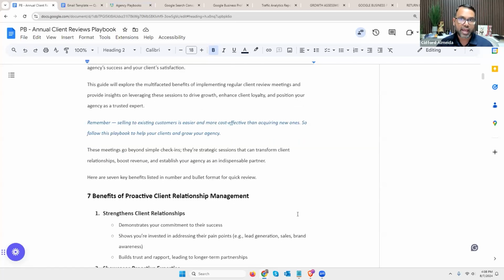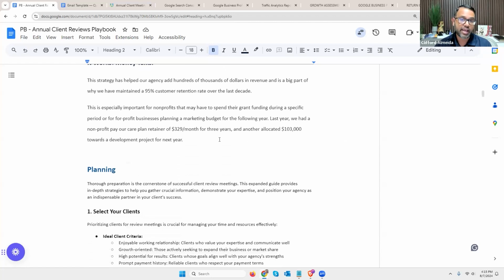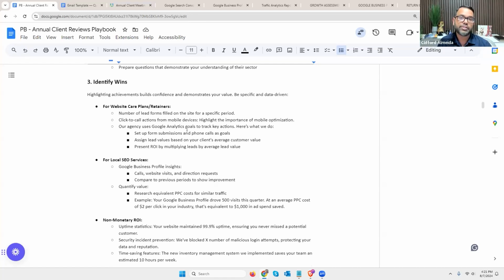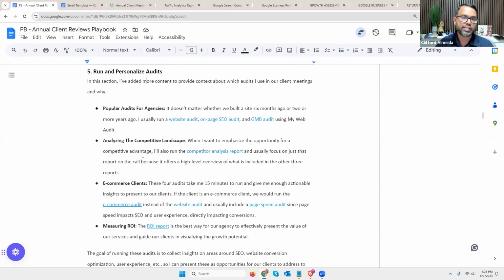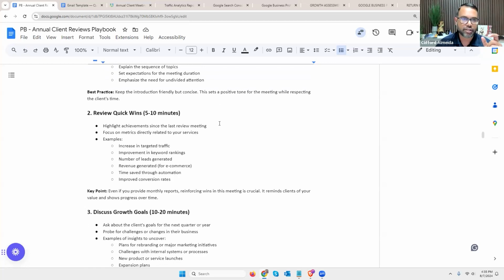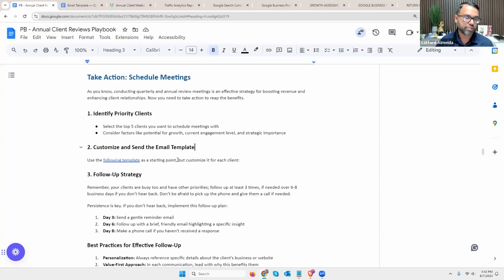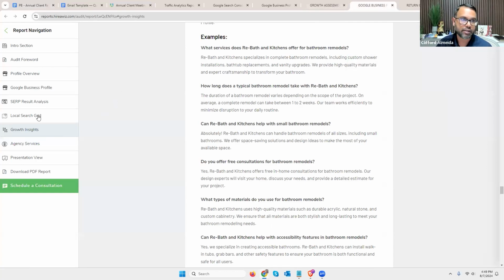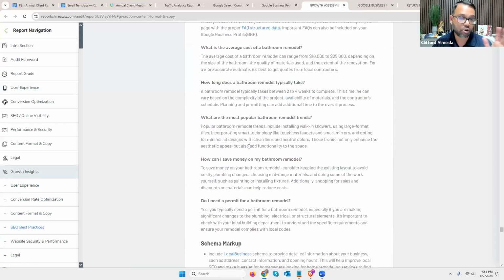Annual Client Meeting Playbook - Agency Masterclass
This is a masterclass on running quarterly or annual client meetings in your agency.  This strategy also works great for VIP days as well.

If you answer yes to any of these questions, this workshop replay is for you:
✓ Do you want to increase revenue from existing accounts?
✓ Are you frustrated with losing clients to competitors?
✓ Would you like to position your agency as a valued partner vs. another vendor?

Our workshop, "Mastering Annual Client Meetings," is your solution.

In this game-changing session, you'll discover:
✓ How to transform from order-taker to trusted advisor
✓ Techniques to uncover hidden revenue opportunities
✓ Strategies to boost client retention and referrals
✓ Methods to Increase Your Average Customer Lifetime Value

Don't let another year go by watching clients slip away. Watch the replay and learn how to:
✓ Demonstrate your agency's unique value
✓ Stay top-of-mind with clients
✓ Generate more revenue without constantly chasing new leads

Watch this video now and start closing more revenue in your agency!
Great news! The following resources are also available along with this masterclass.
✓ Workshop Playbook
✓  Email Templates

Why watch this workshop and use the resources? To get valuable insights, practical strategies, and tools you can implement right away to generate new revenue from existing clients.

Take advantage of this training and boost your agency's growth today.

🚀 Are you looking to enhance your agency's approach to discovery, get paid for it, and close more deals? Watch this in-depth training led by me, where you'll learn invaluable insights and strategies to master the discovery process from start to finish.

to learn how to close more deals in your agency using the website, GBP, and local SEO audits.